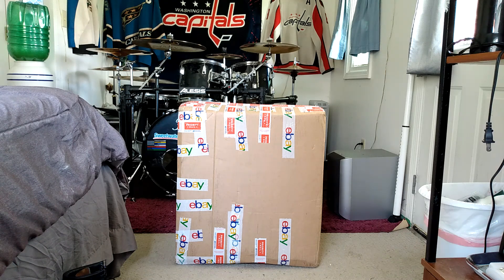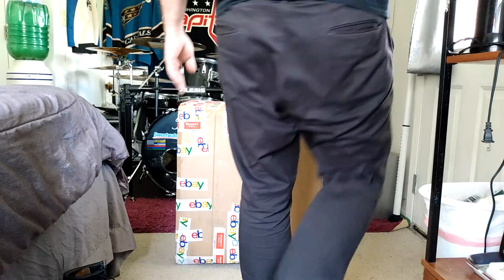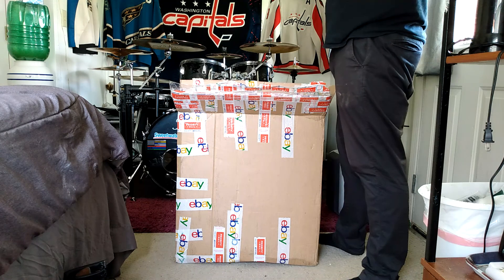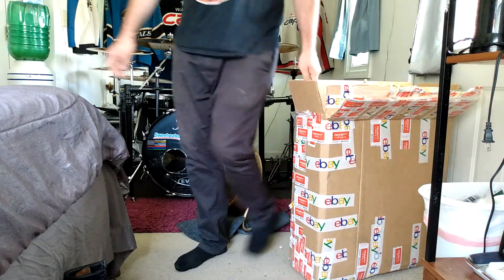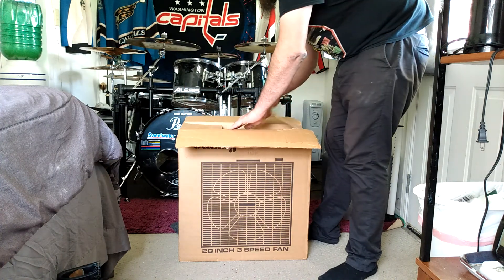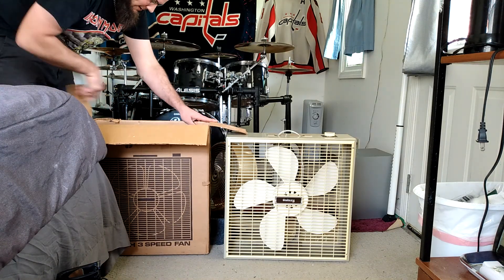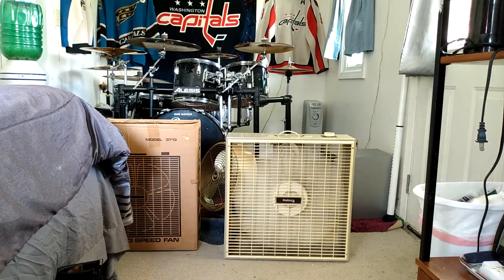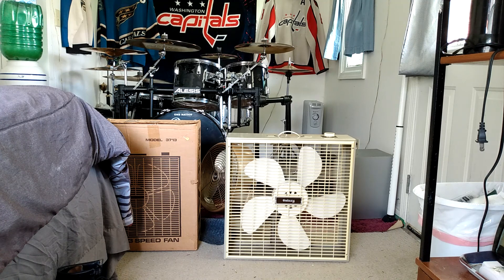Mint In Box 1979-80 Galaxy 3713 box fan (unboxing and show-and-tell)